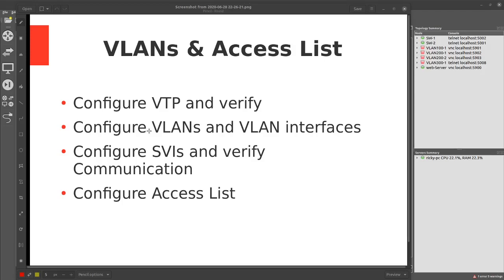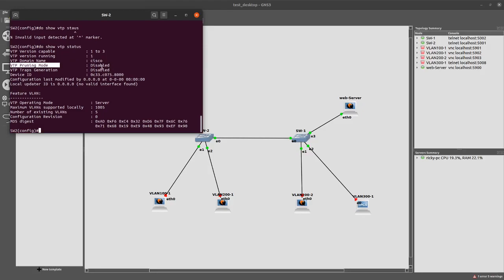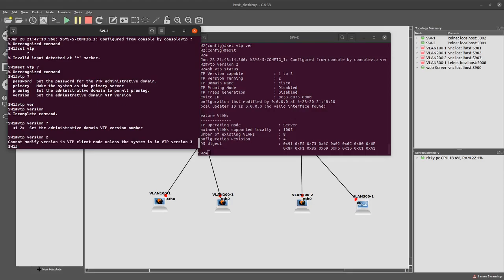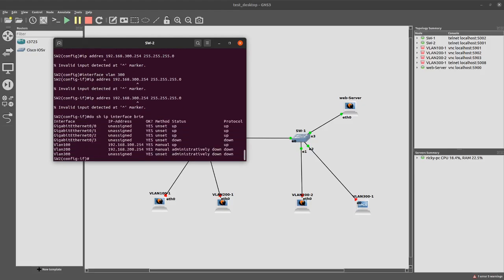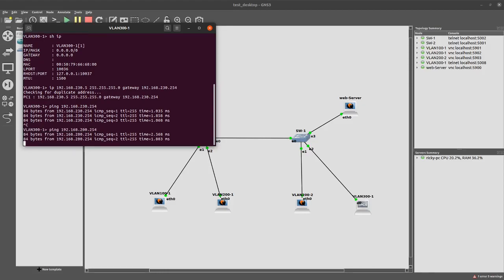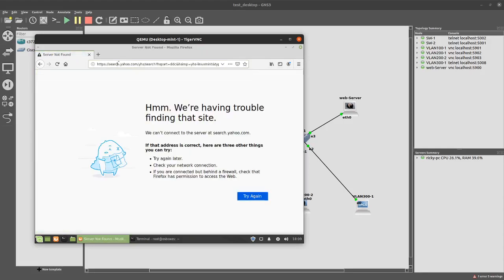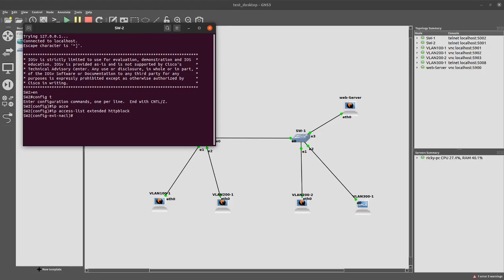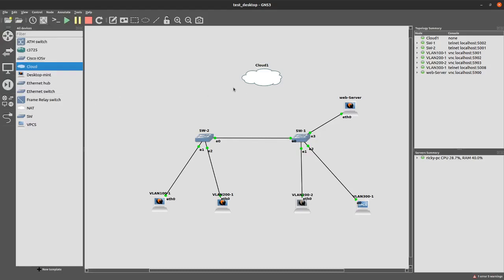CCNA - VLANs, VTP and Access List in GNS3 (200 - 301)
Hi, in this videos we explained Cisco VTP and VLANs configuration. and how to configure the extended acces lists

02:30 Configure VTP
10:20 configure VLANs
11:16 Troubleshoot VTP
14:40 Configure Trunk Ports
17:48 Configure VLAN Interfaces
22:40 Configure Switch Ports
26:15 Verify communication between VLANs
34:15 Verifying comunication to Web server
39:40 Configure Access List
44:10 Verifying Accesslist configuration